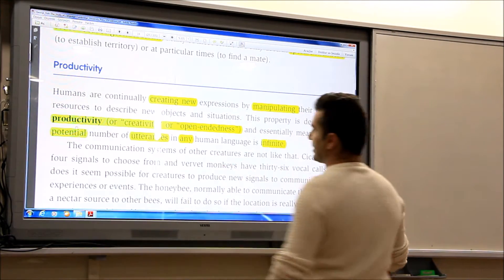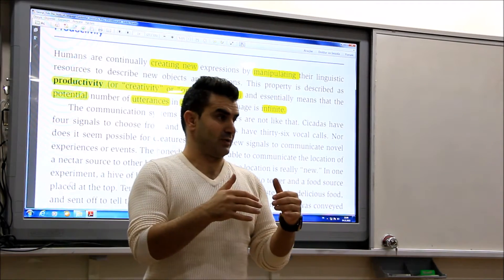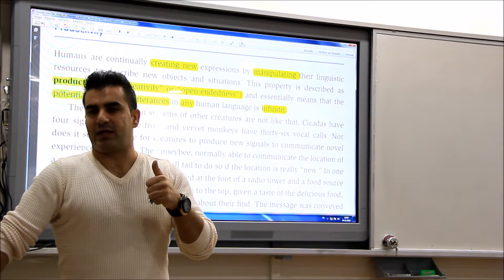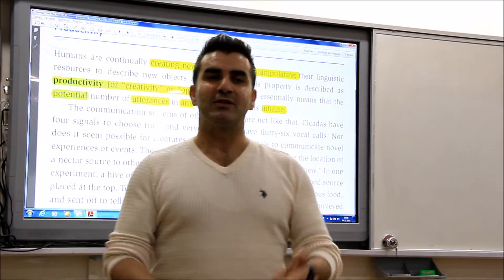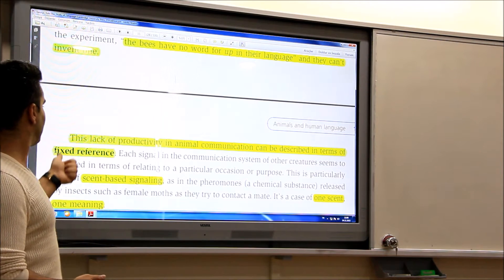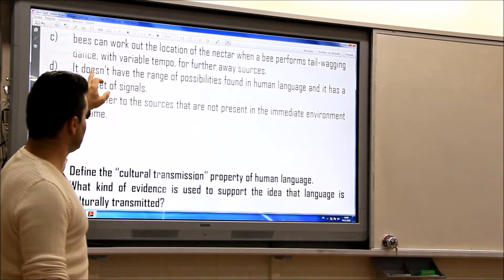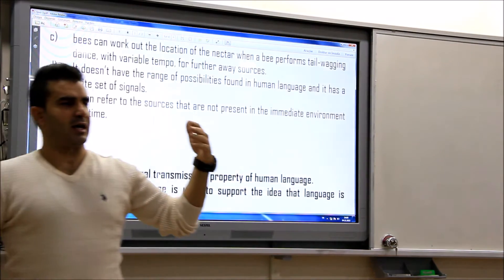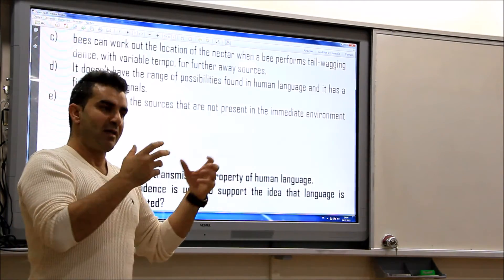Human language vs. Animal Language (Linguistics / Dilbilim 49)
English Language Teaching Program, Dicle University (Dicle Üniversitesi İngilizce Öğretmenliği)
1-Productivity vs. Fixed Reference
2-Displacement
2-Cultural Transmission